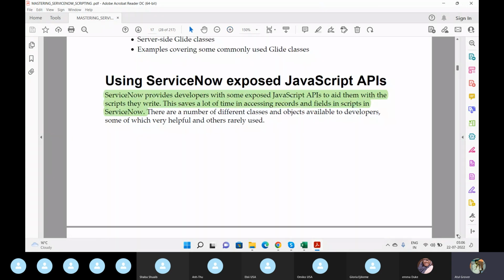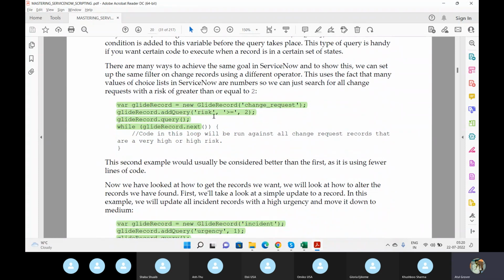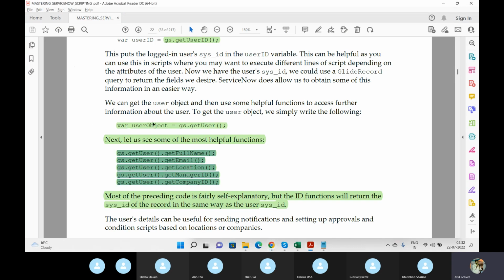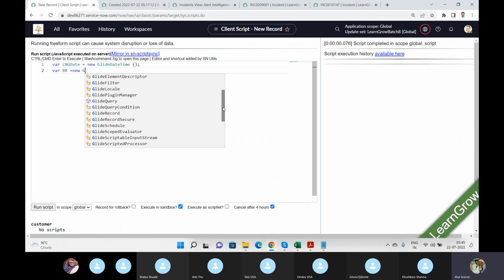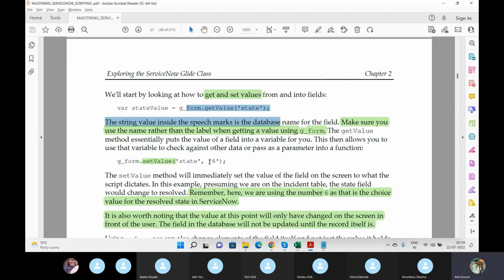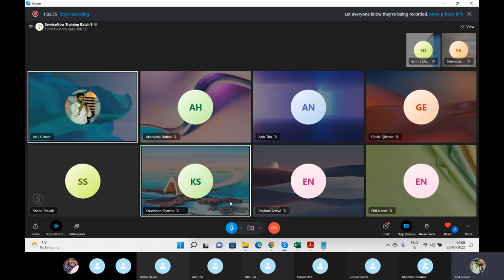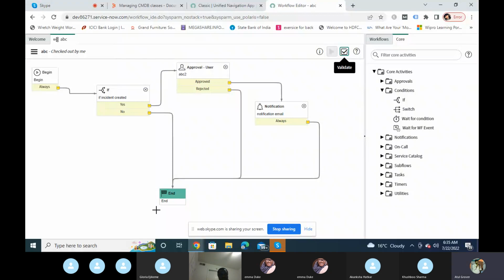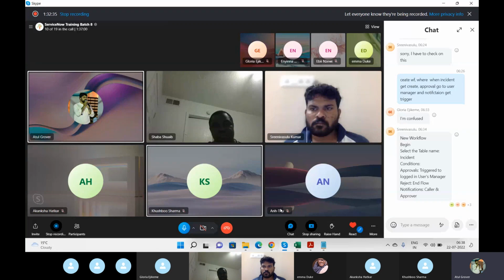Batch 8 | Day 30 | Glide Record - Glide Class - Class Test | Techno Functional Training | San Diego